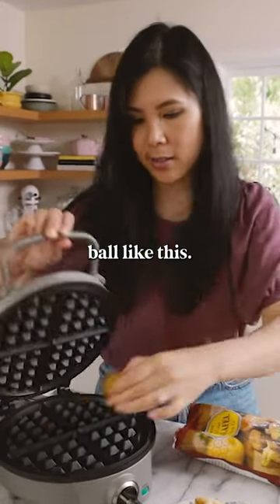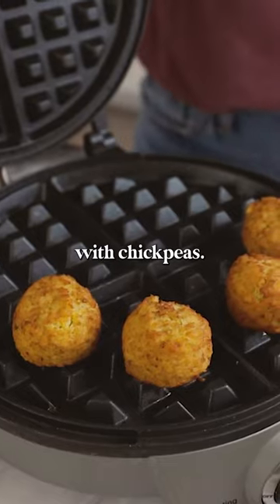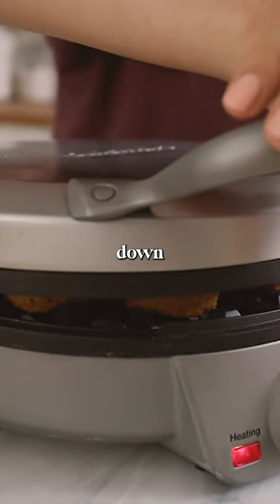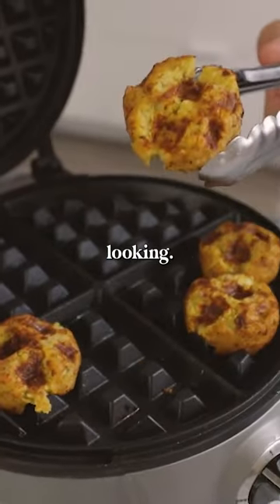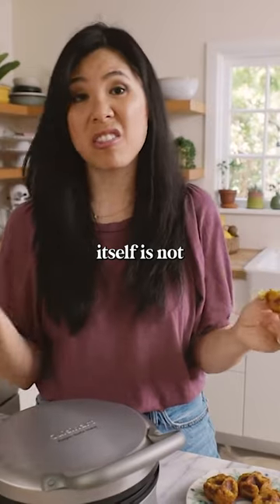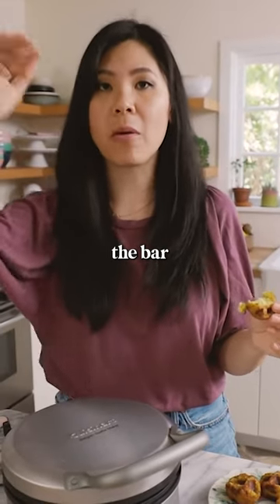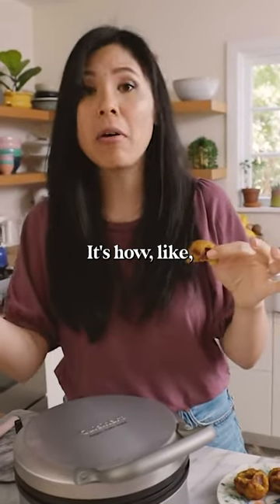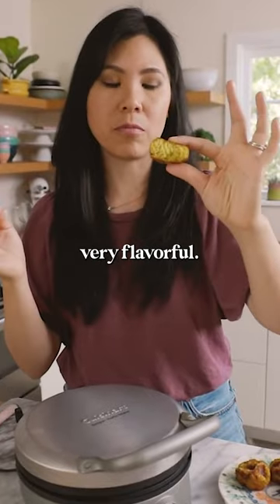Making Falafels in the Waffle Maker!